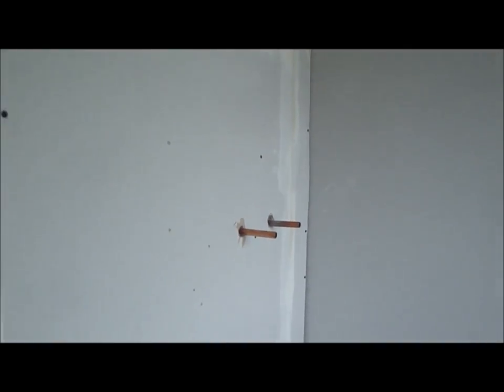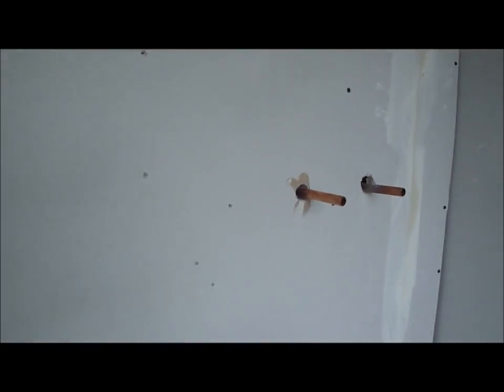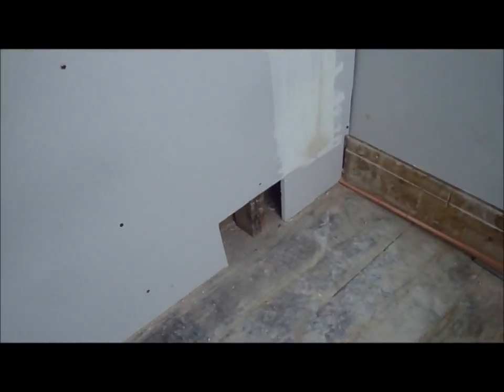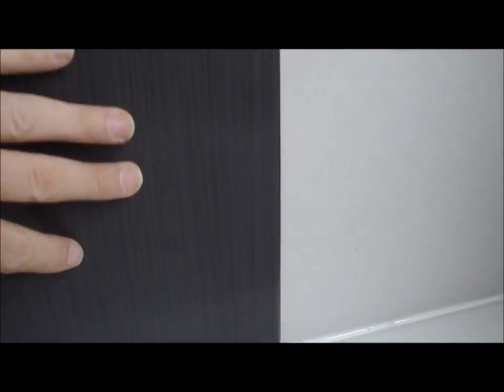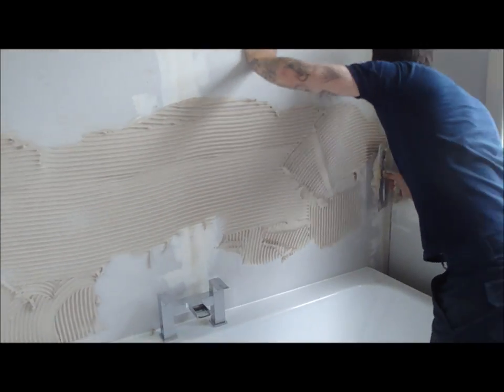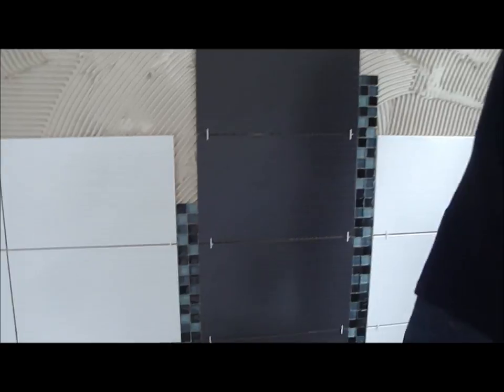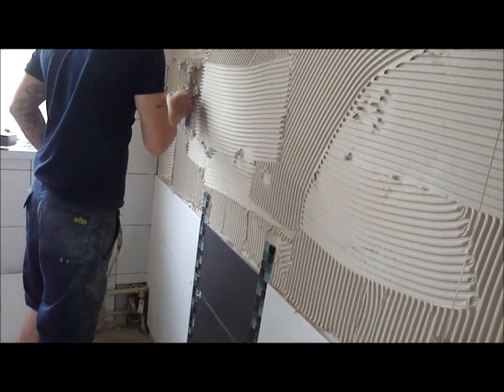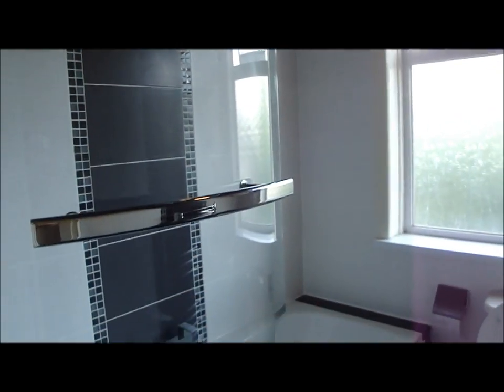Coventry Bathrooms Fitting A Bathroom Suite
Coventry Bathrooms demonstrate some of the steps we carry out to refit a bathroom. You will see that we prepair the walls to make them flat so that the tiled finish looks neat. The video explains why a bath double seal is important and how it is created.

The finished bathroom is one of the package bathrooms that we offer as of 2014.  It includes a Shower-bath with shower screen, taps sink, tiled walls and floor with feature wall.